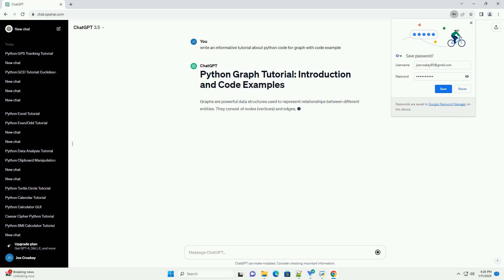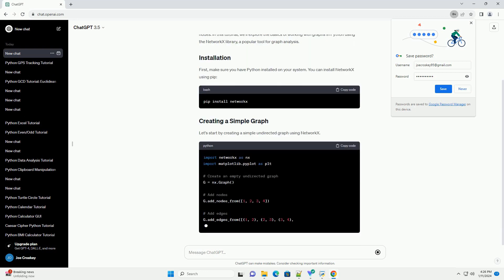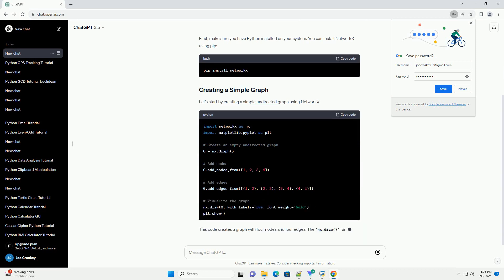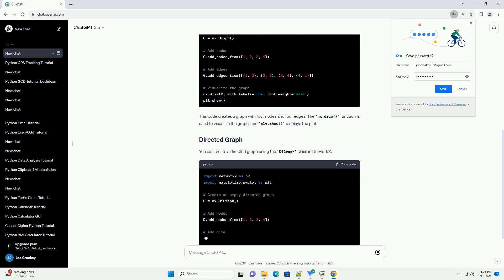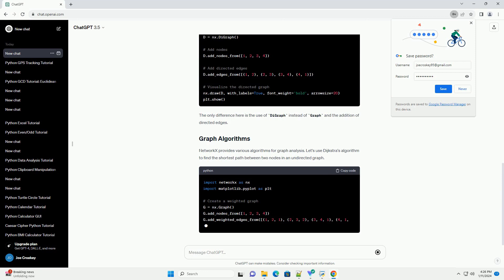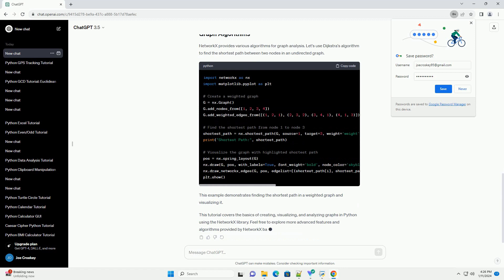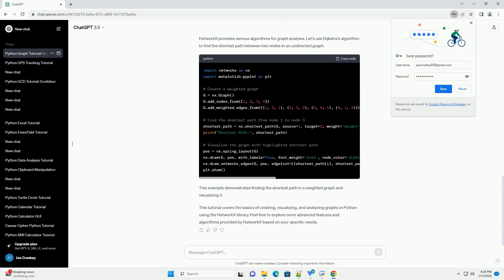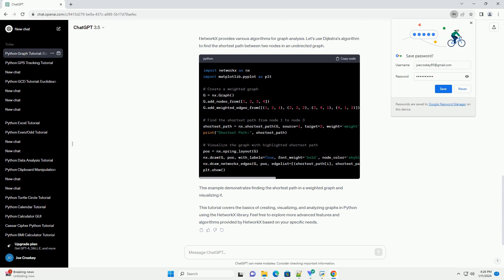python code for graph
Graphs are powerful data structures used to represent relationships between different entities. They consist of nodes (vertices) and edges, where each edge connects two nodes. In this tutorial, we'll explore the basics of working with graphs in Python using the NetworkX library, a popular tool for graph analysis.
First, make sure you have Python installed on your system. You can install NetworkX using pip:
Let's start by creating a simple undirected graph using NetworkX.
This code creates a graph with four nodes and four edges. The nx.draw() function is used to visualize the graph, and plt.show() displays the plot.
You can create a directed graph using the DiGraph class in NetworkX.
The only difference here is the use of DiGraph instead of Graph and the addition of directed edges.
NetworkX provides various algorithms for graph analysis. Let's use Dijkstra's algorithm to find the shortest path between two nodes in an undirected graph.
This example demonstrates finding the shortest path in a weighted graph and visualizing it.
This tutorial covers the basics of creating, visualizing, and analyzing graphs in Python using the NetworkX library. Feel free to explore more advanced features and algorithms provided by NetworkX based on your specific needs.
ChatGPT